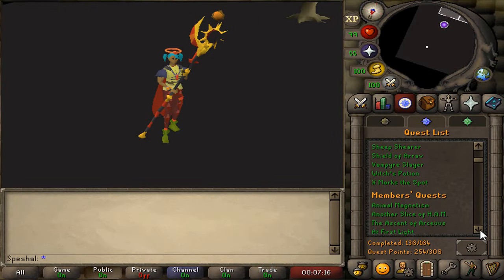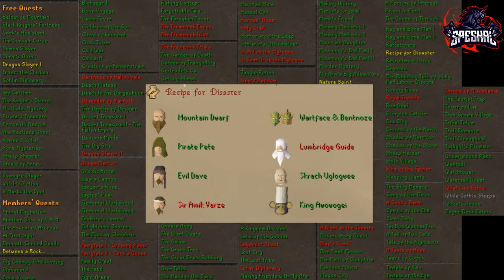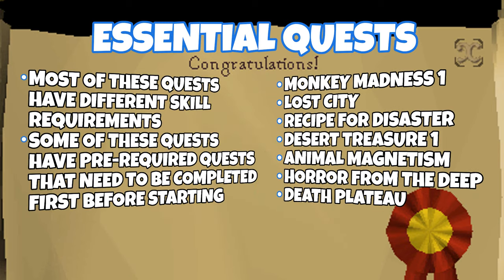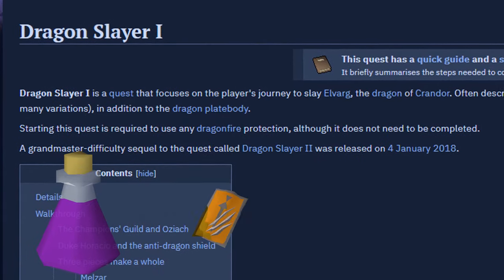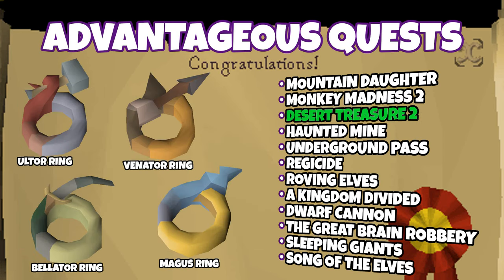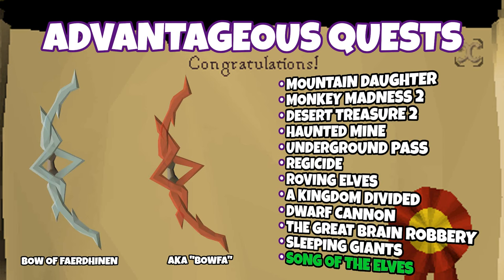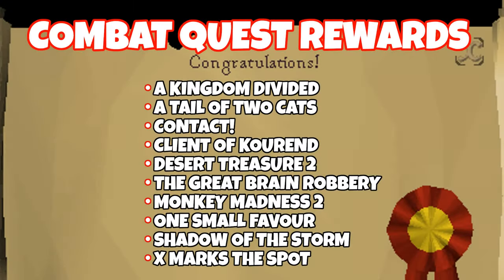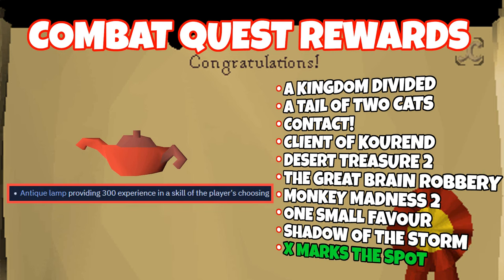EVERY QUEST YOU CAN COMPLETE ON A 1 DEF PURE IN OSRS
The quest log is up-to-date as of the release of the video.

0:00 - 0:37 INTRO
0:38 - 0:54 QUEST COMPLETED
0:55 - 1:28 ALL QUEST POSSIBLE
1:29 - 3:23 ESSENTIAL QUESTS
3:24 - 5:11 ADVANTAGEOUS QUESTS
5:12 - 6:02 COMBAT QUESTS EXPERIENCE
6:03 - 7:05 COMBAT QUESTS REWARDS
7:06 - 7:45 OUTRO

Clan chat: Speshal